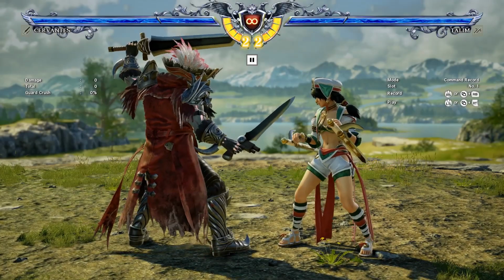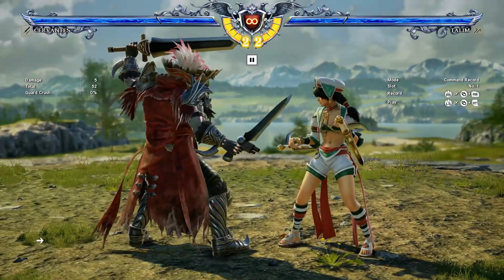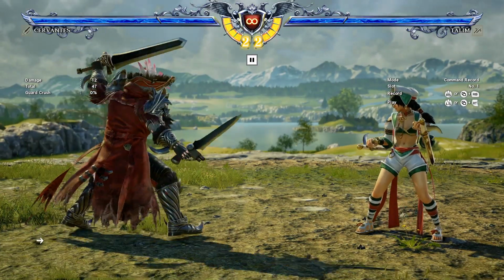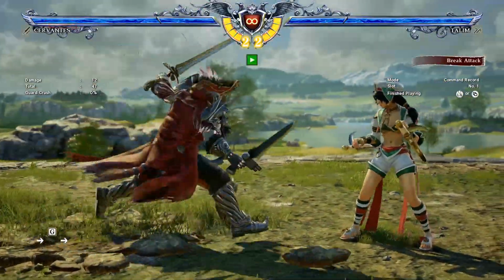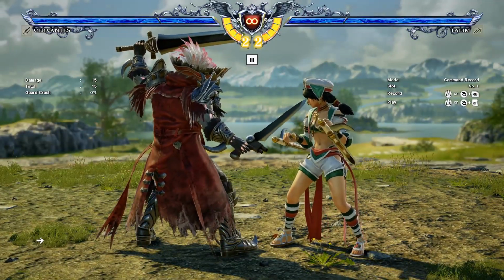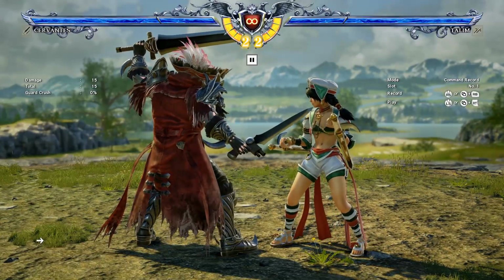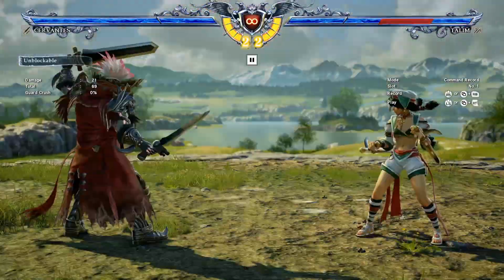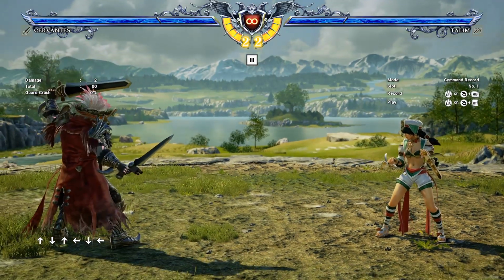Soulcalibur VI: Cerv vs Talim (For: Exander)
This is just advice for Exander towards the Talim matchup. I will likely do a more broad guide at some point.